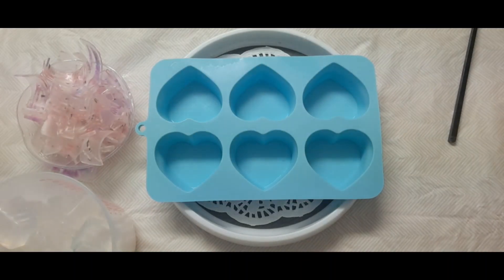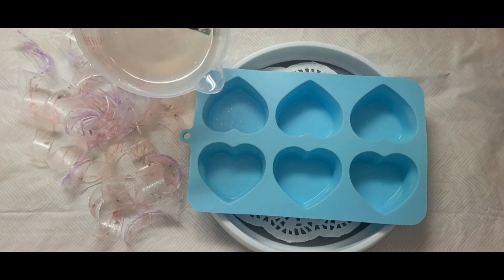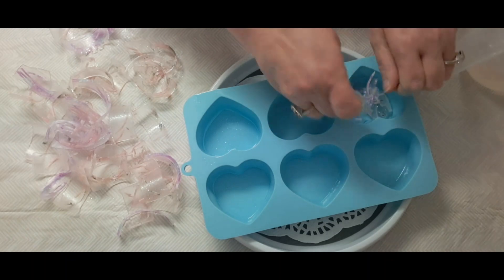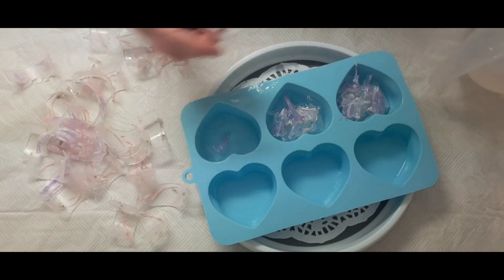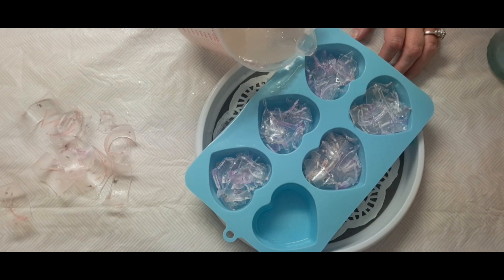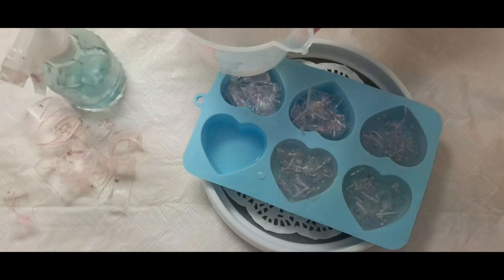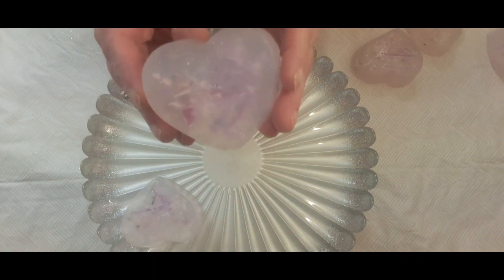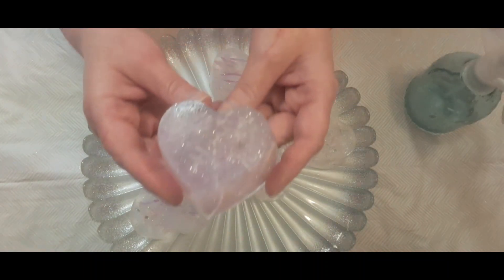Mothers Day Hearts - Melt and Pour soap bars